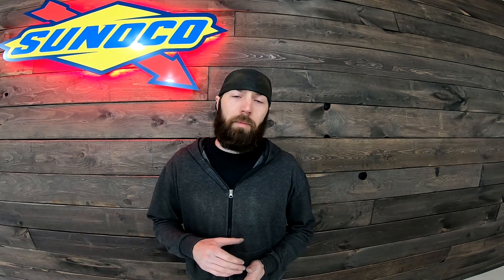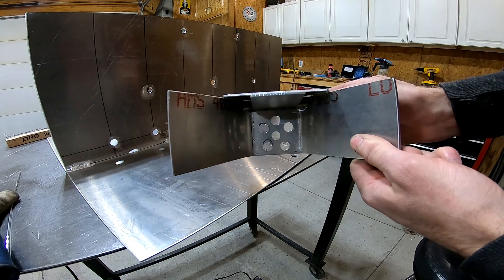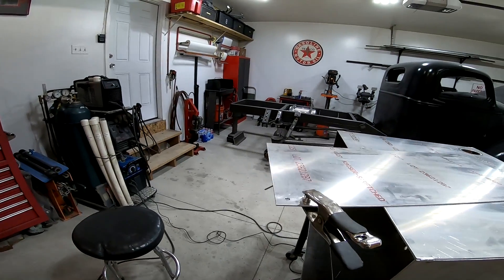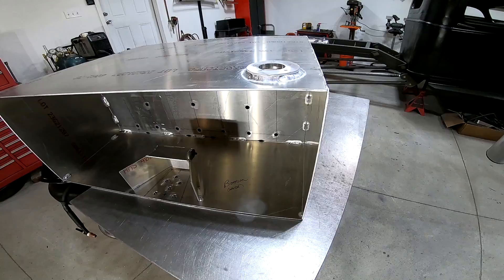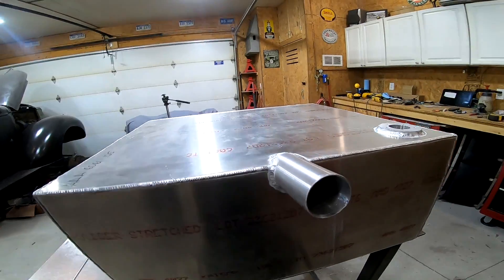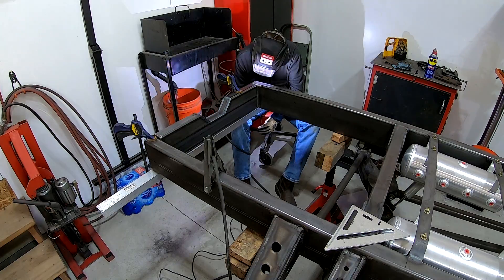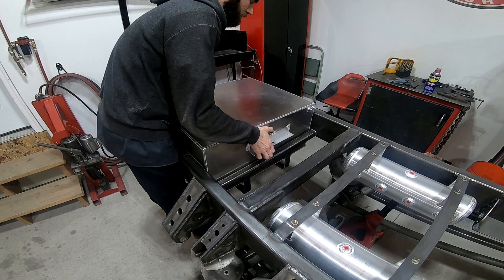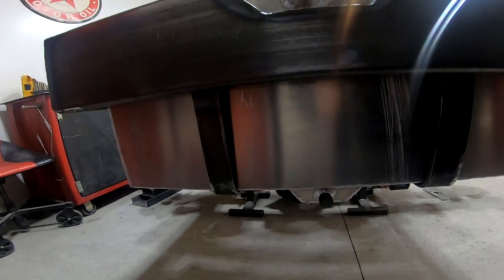Building an aluminum fuel cell for the 40'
how to build an aluminum fuel cell for my cummins powered 1940 chevy pickup restomod